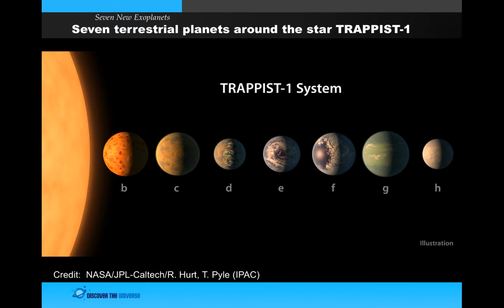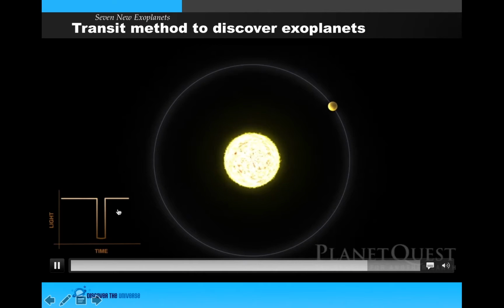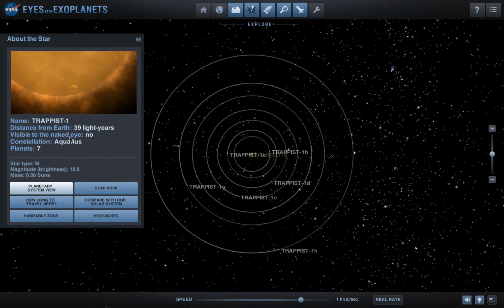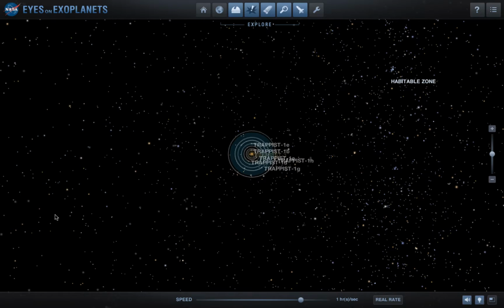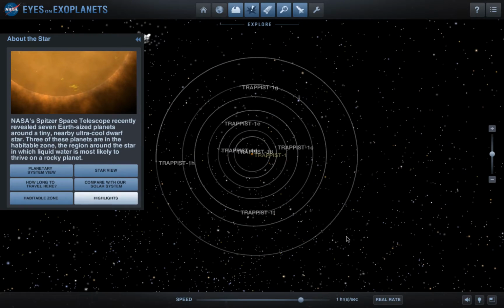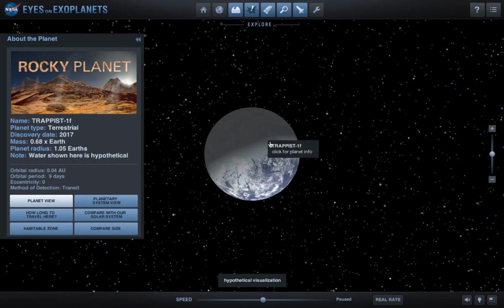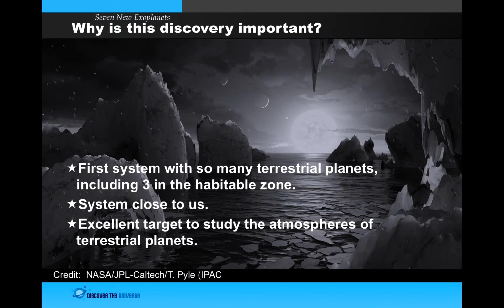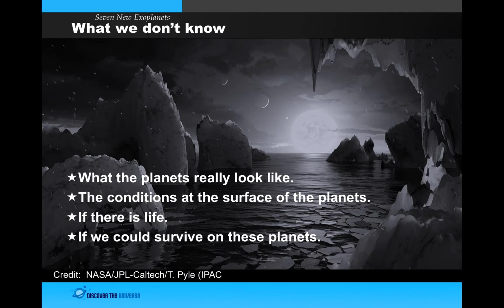Seven New Exoplanets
Information for teachers about the discovery of seven terrestrial planets around the star TRAPPIST-1.